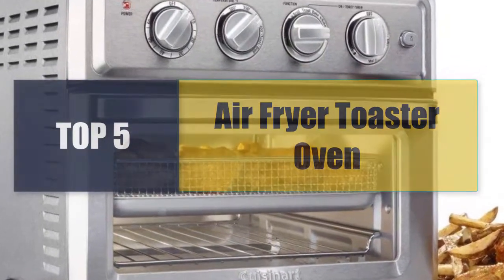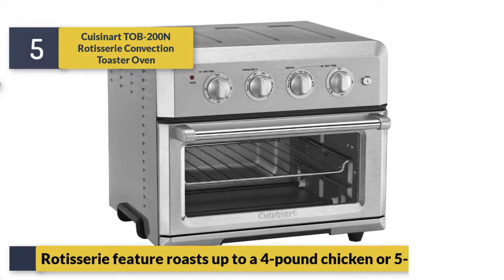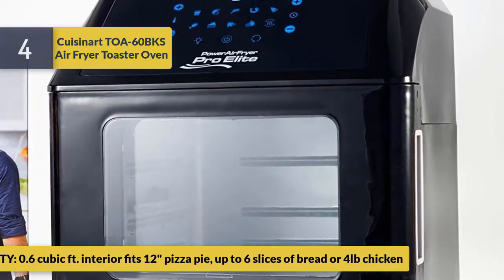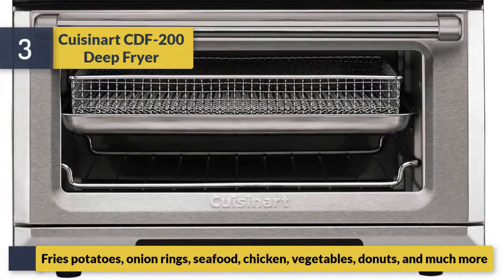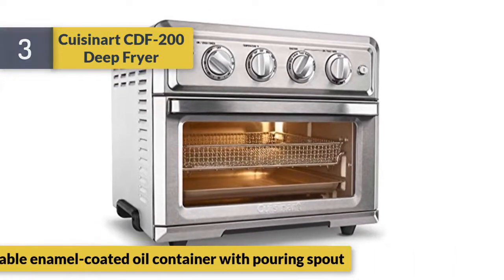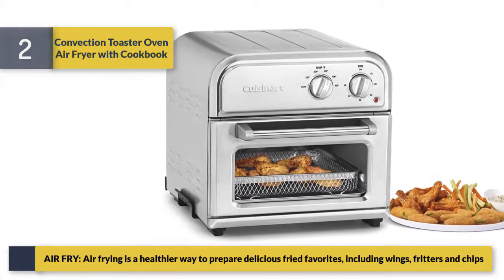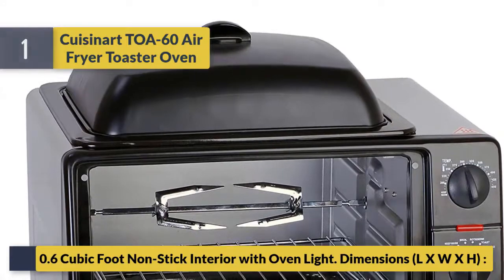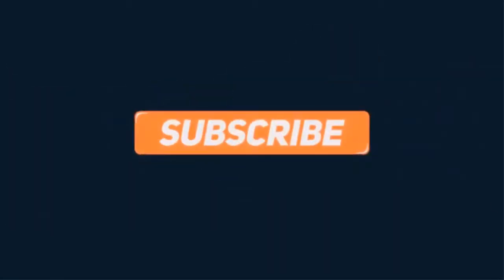5 Best Air Fryers 2019 - Cuisinart Air Fryer VS Phillips Air Fryer XL VS Breville Smart Oven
5 Best Air Fryers 2019 - Cuisinart Air Fryer VS Phillips Air Fryer XL VS Breville Smart Oven